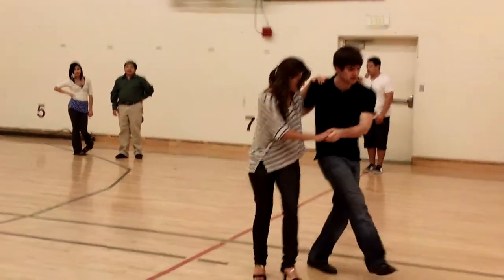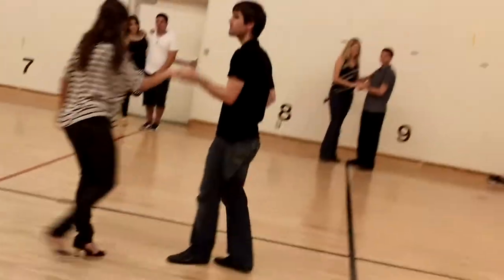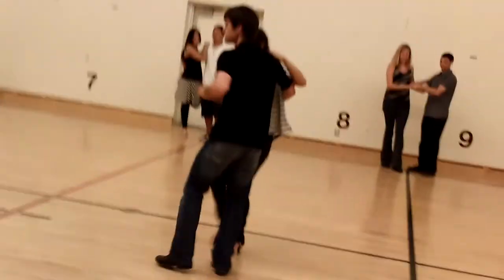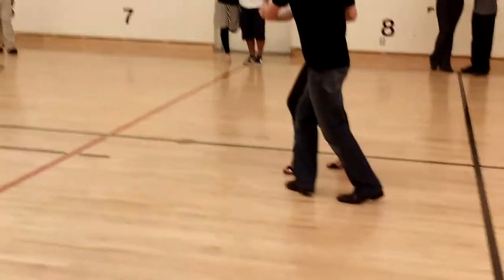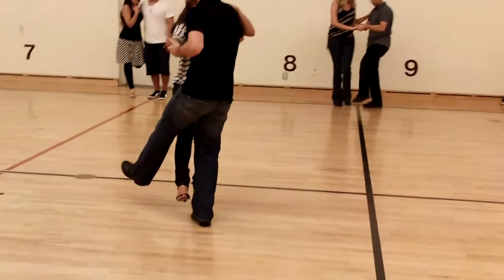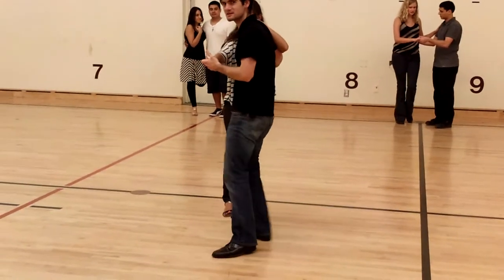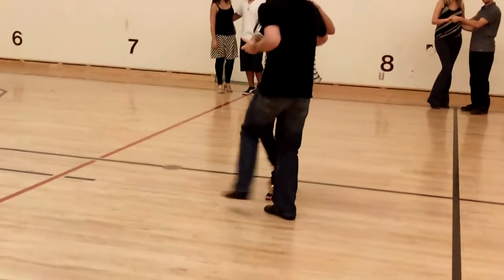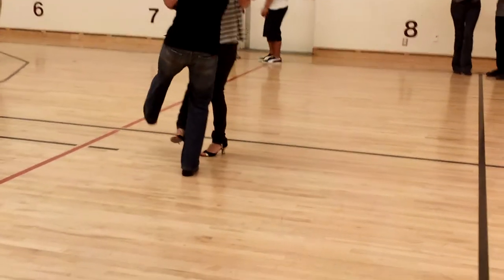East Coast Swing Inside outside kicks 2 16 12